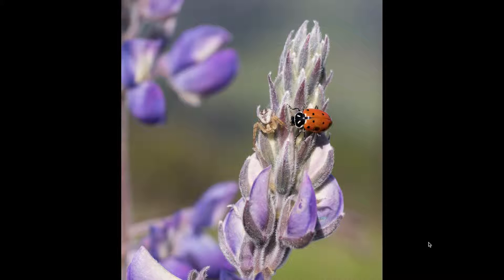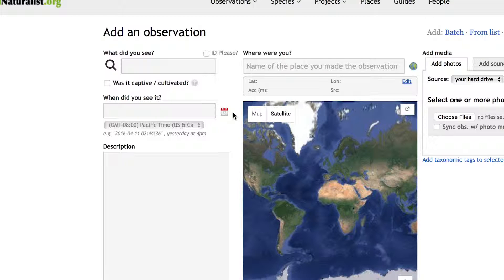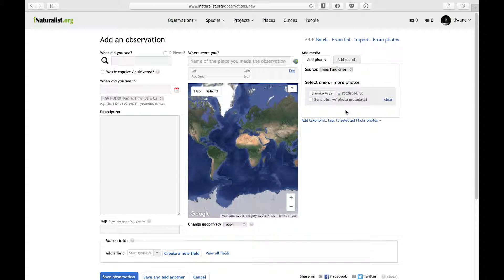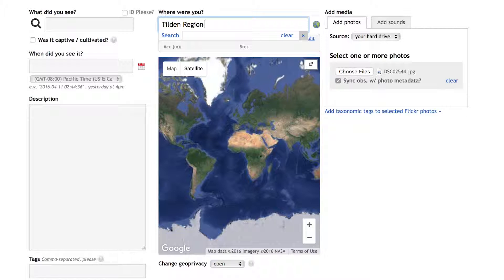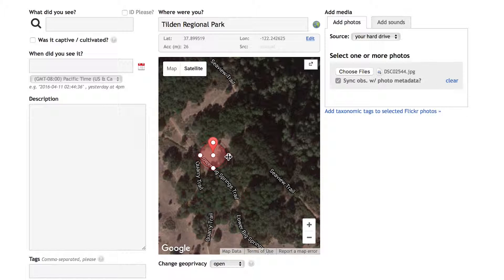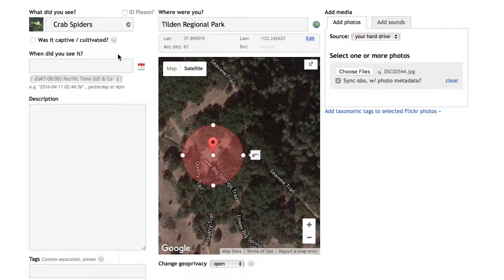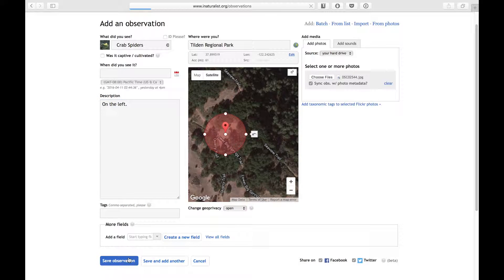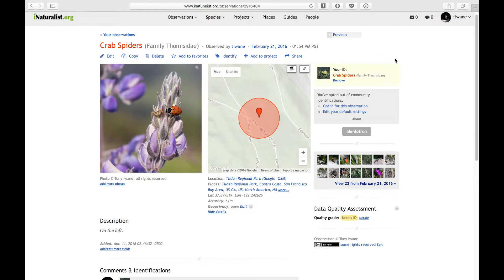Tutorial - Add an Observation on iNaturalist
A short tutorial explaining how to add an observation to iNaturalist via a web browser.